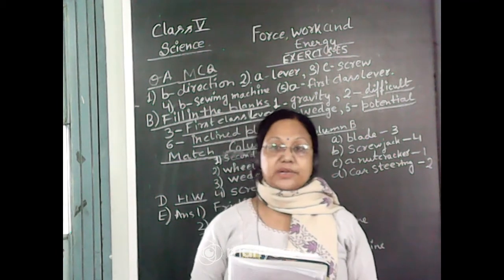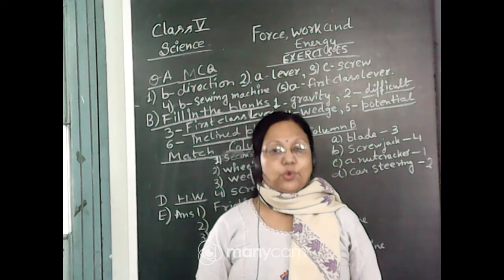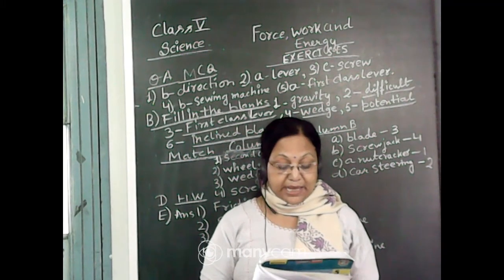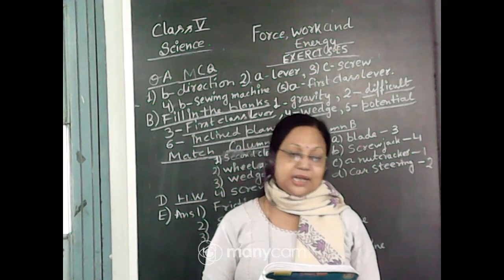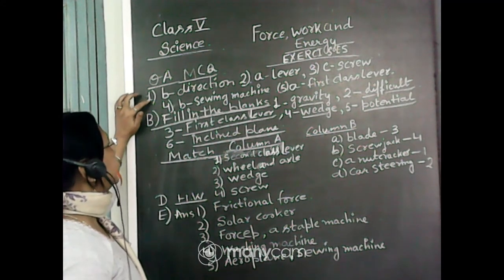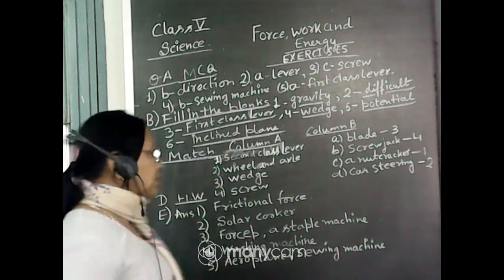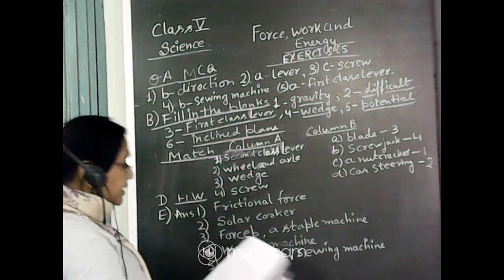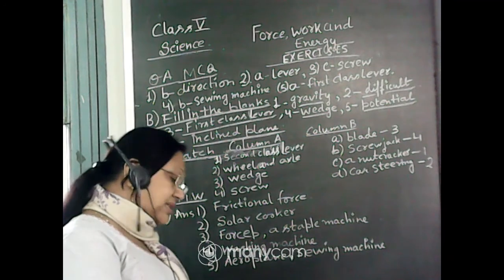CLASS : V SUBJECT : SCIENCE (OFFLINE)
CLASS : V
SUBJECT :  SCIENCE   (OFFLINE)
TOPIC : FORCE, WORK AND ENERGY
TEACHER : PRIYA BANERJEE